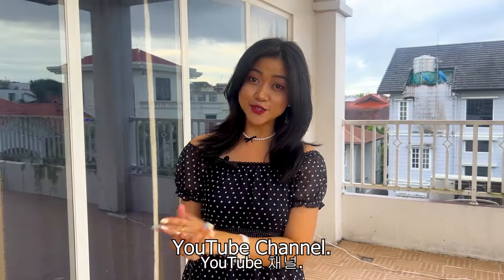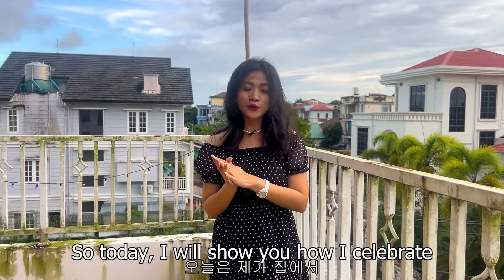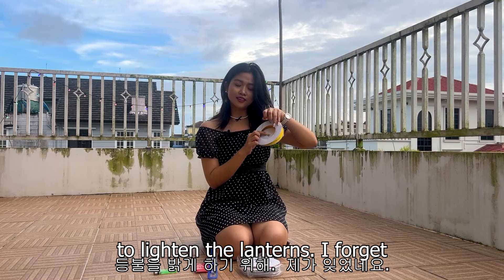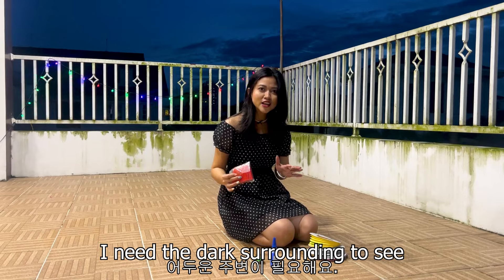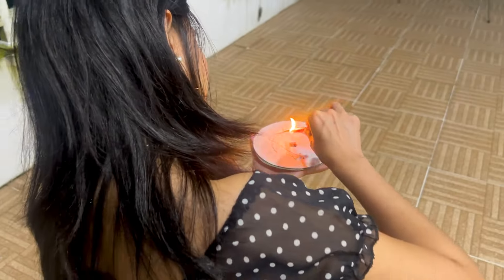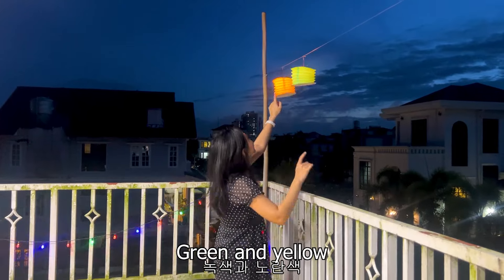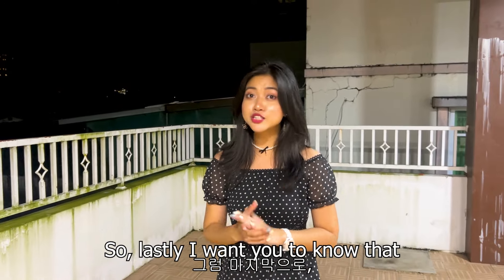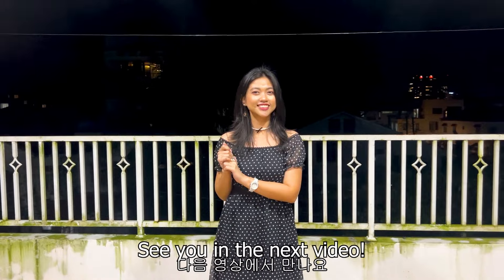Celebrating Thadingyut at Home with Lanterns in Myanmar. (Burma)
Long time no see with Moon!
Today in this video, Moon will celebrate the full moon day at home.
Firstly, she will prepare the lanterns.
However, the weather is not too fine because of the storm.
Moon will explain the festival.
During the Thadingyut Festival, families pay respects to their ancestors.
Most Myanmar families reunite and share special meals together during this time.
People decorate their houses with paper lanterns and colorful decorations.
Children are very happy since they receive gifts and pocket money during this festival.
Thadingyut is a precious time for Buddhists to reflect on their spiritual journey.
In towns and villages near rivers, people put oil lamps on floats and let them drift in the water, creating a beautiful scene.
Thus, Thadingyut is a meaningful and joyful occasion for doing good deeds.
After that, Moon will light a candle and play a game related to the Thadingyut Festival.
Hope you enjoy this video too.

              Barrell - Takin a Walk

Myanmar influencers will inform you in detail and kindly about life, culture, tourist attractions, food, etc. in Myanmar.